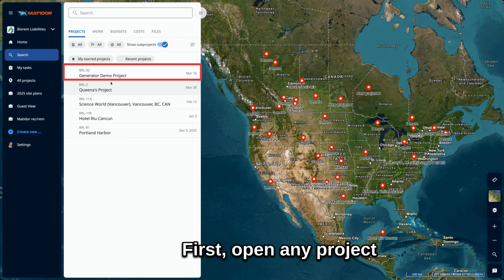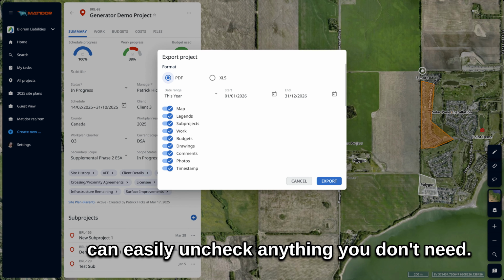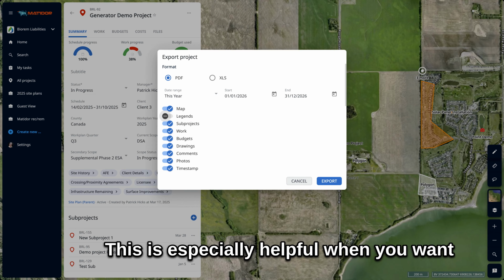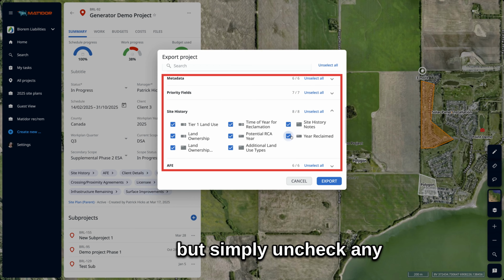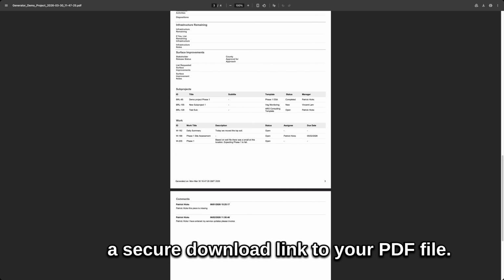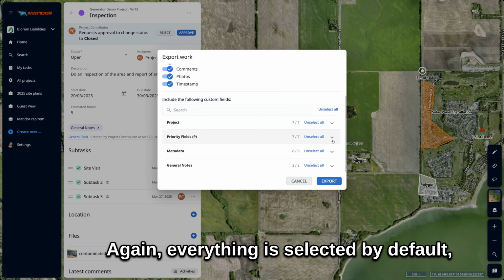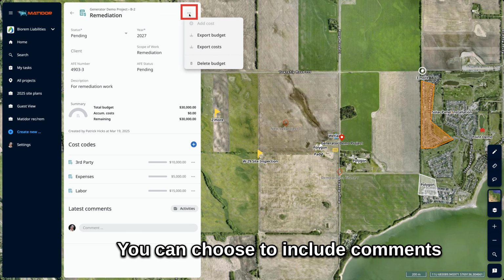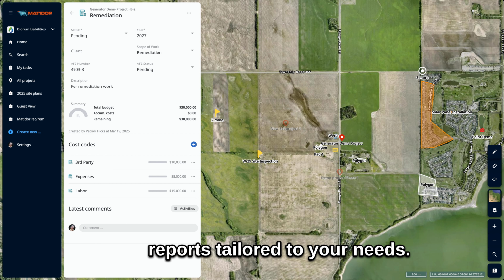Matidor 101: Generating PDF Reports | Create Client Ready Project, Work, and Budget Summaries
Learn how to generate professional PDF reports in Matidor so you can share clear updates with clients, stakeholders, and your team. In this quick tutorial, you will see how to export PDFs from projects, work items, budgets, and costs with just a few clicks and full control over what appears in the report.

✅ Export a Project PDF and choose whether to include the map, legends, sub-projects, work, budgets, drawings, comments, photos, and timestamps
✅ Turn legends on or off so the map can expand for a cleaner, more visual layout
✅ Decide whether to show timestamps on each page for accurate documentation and audit trails
✅ Select specific fields to include so your report only contains the details that matter
✅ Generate PDFs from Work items with options for maps, subtasks, comments, photos, and timestamps
✅ Export streamlined Budget and Cost PDFs that focus on financial information and optional comments
✅ Receive an email with a secure download link to your finished PDF report

PDF reporting in Matidor makes it easy to produce polished, consistent documentation without extra formatting work. Use it for client status updates, internal reviews, or compliance records, all built directly from your live project data.